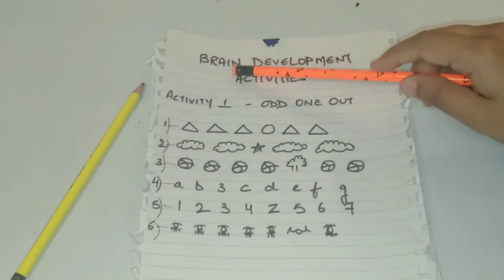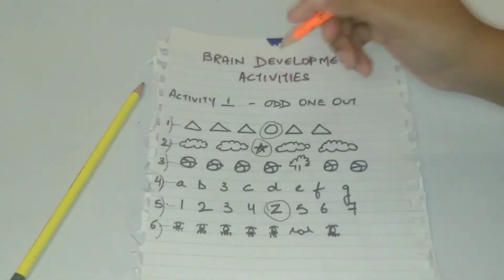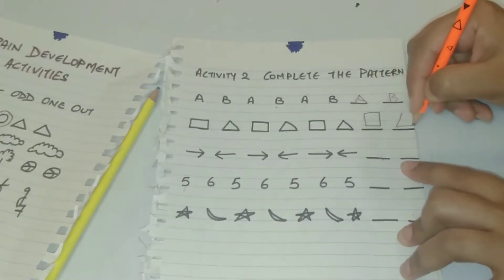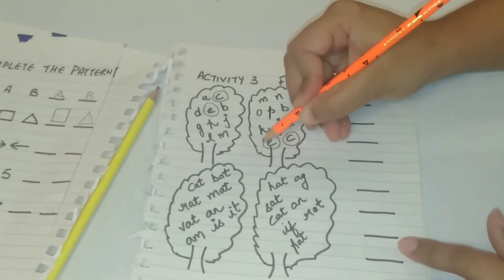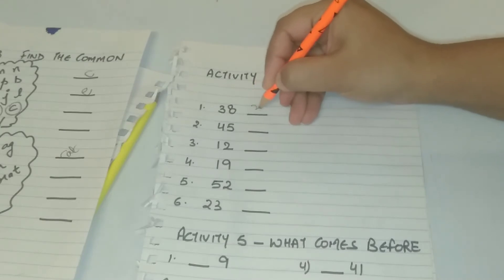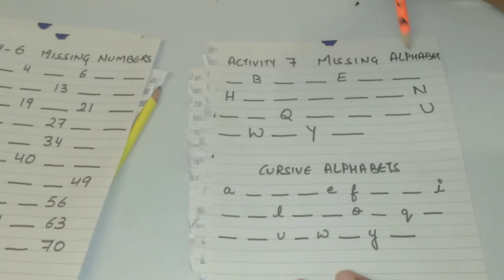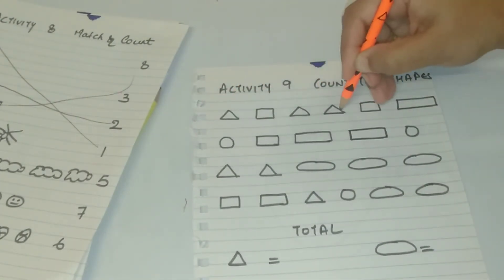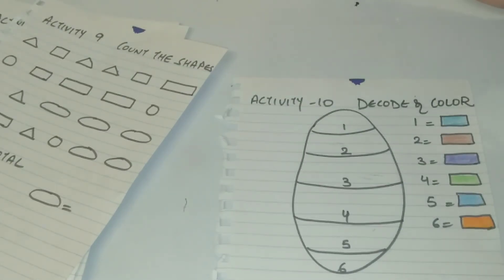BRAIN TEASER WORKSHEETS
I hope you find this video helpful and informative and if you try this fun activity then please share your feedback in the comment section below.

Best Brain Development Activity For Kids and Toddlers